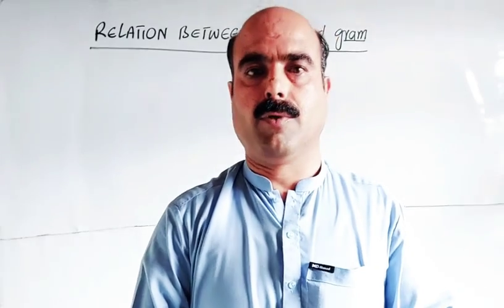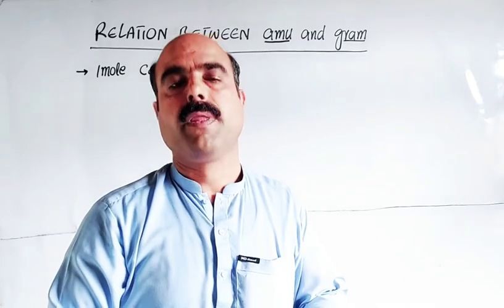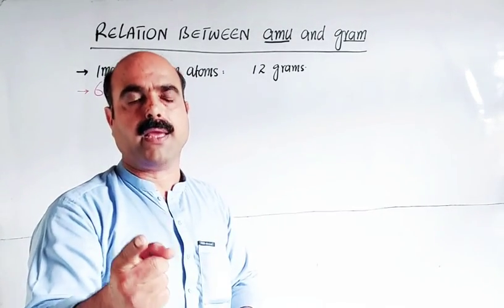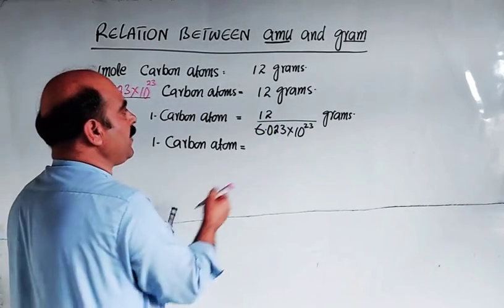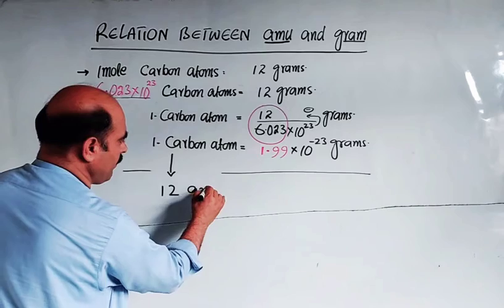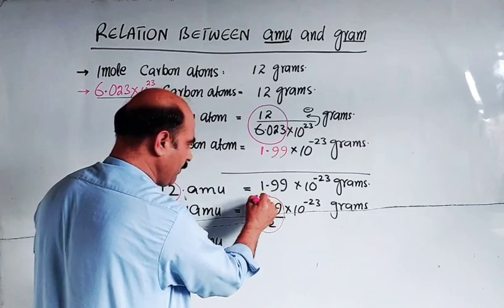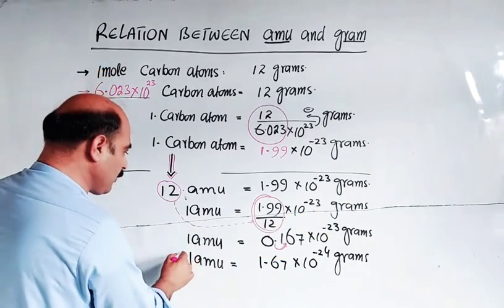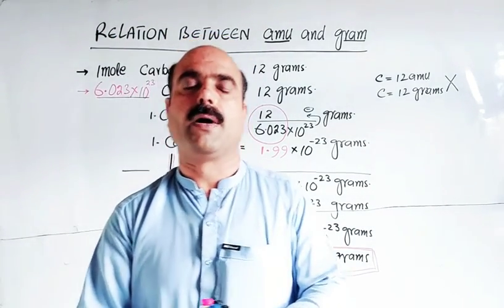Relationship between atomic mass unit((amu) and gram || Mathematical derivation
1) Relationship between atomic mass
      unit and gram
2) Mathematical derivation